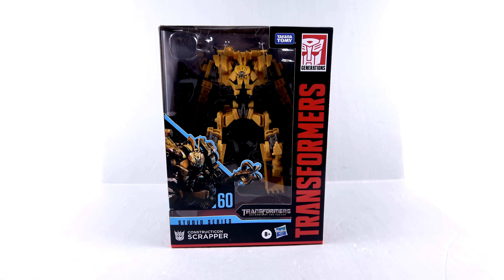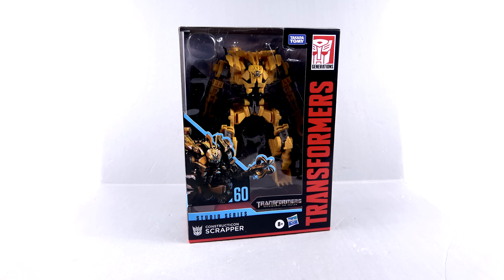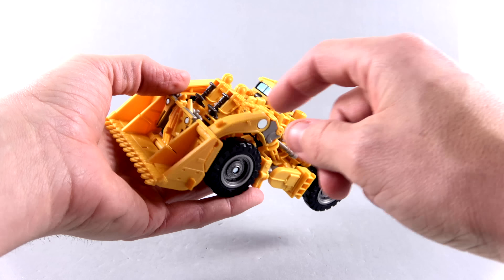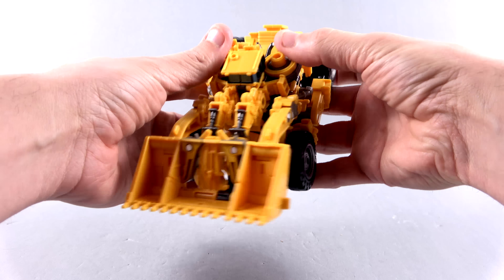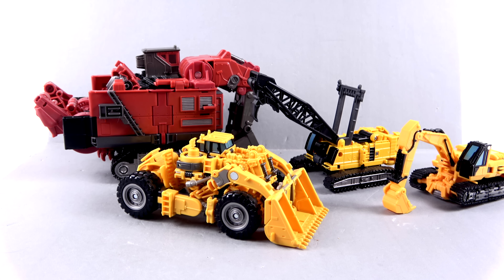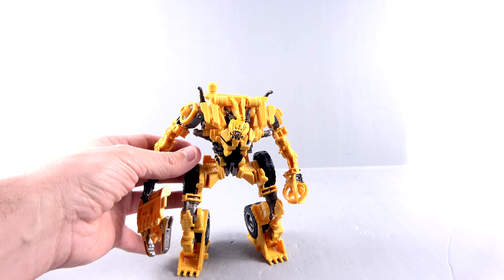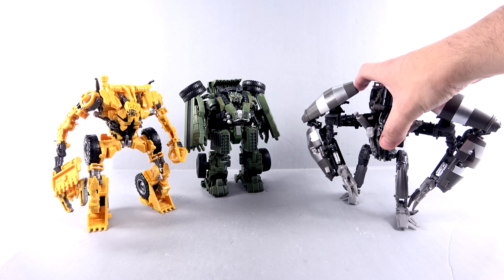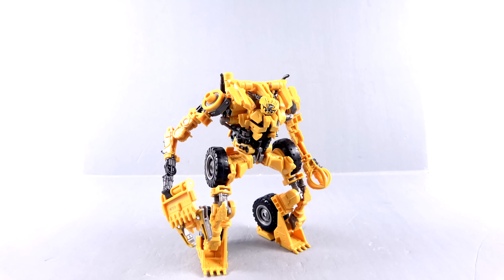Studio Series 60 Voyager Class SCRAPPER Video Review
On today's episode, Optibotimus takes a look at the Transformers Studio Series 60 Voyager Class SCRAPPER!!!
OR HERE AT AMAZON!

Adham Barbour
CARLOS
Damian
Eriberto Perez
Fadzly Othman
Jordan Brown
Eddy Castillo
Dalton lund
ItsStratosphere
Jason Sawyer
Ricky Vazquez
Jonathon Laird
Tatsuya Kagawa
Damon Crockett
Nik Brandal
G2jazz
Bert Steehan